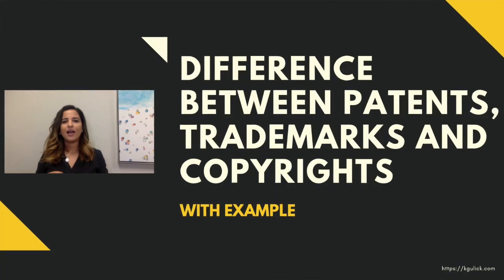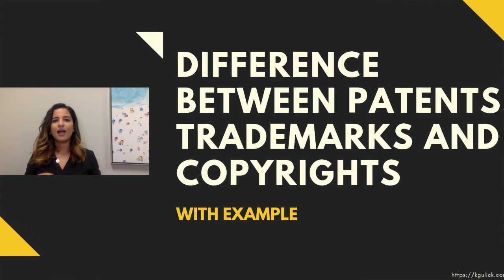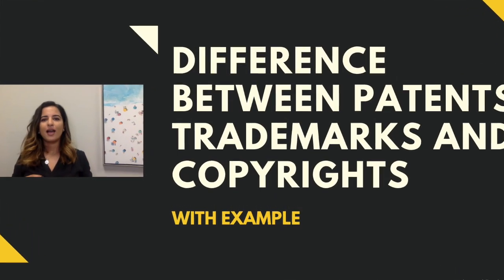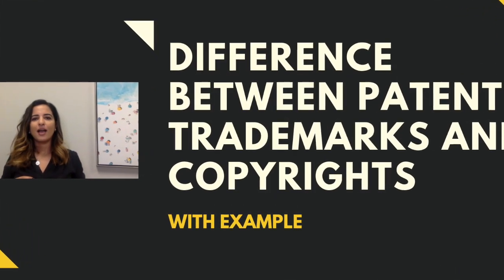Difference between patents trademarks and copyrights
A question I usually get is “Should I get a patent, trademark, copyright for my work? Or all of them? Which one would make more sense financially and give me the most bank for my buck?”

To understand which intellectualproperty protection would make the most sense for your business, idea or project, we need to understand what each tool does. I would hate for you to go on Shark Tank and be left without an answer when Mr. Wonderful asks you: What makes your product so unique and how will you make sure that other won’t just copy your idea.

To analyze the differences, and understand whether you should invest in patent protection, trademark or copyright protection, let’s look at a simple example that most of us are familiar with: the Sharpie Pen or marker.